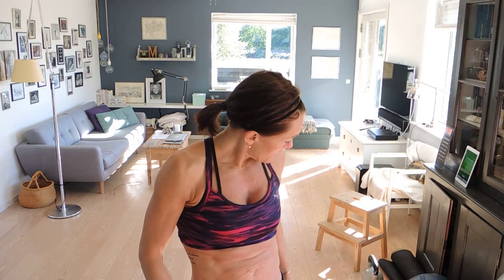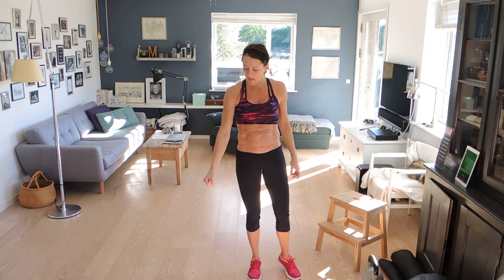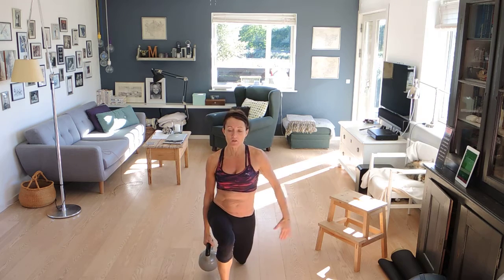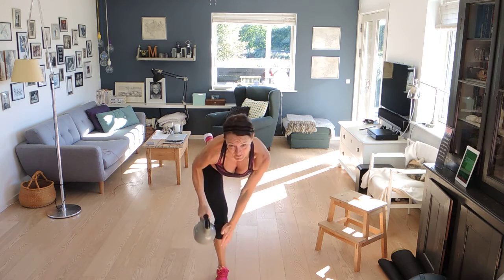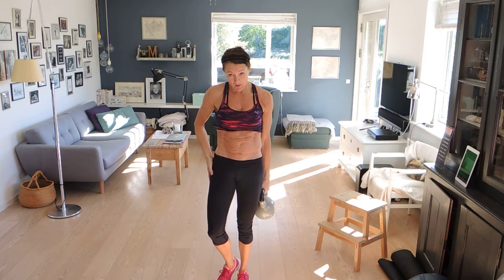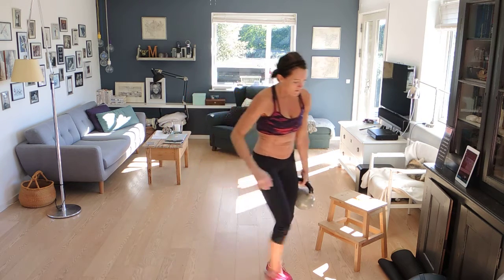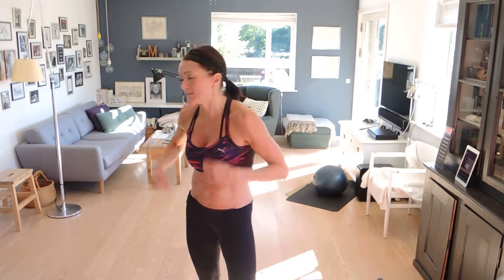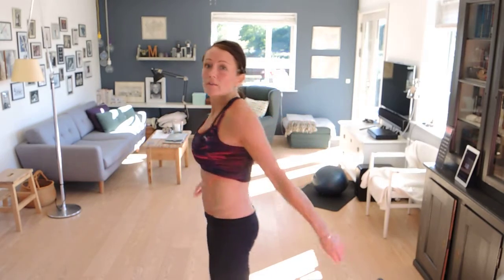lovefitness max out 10